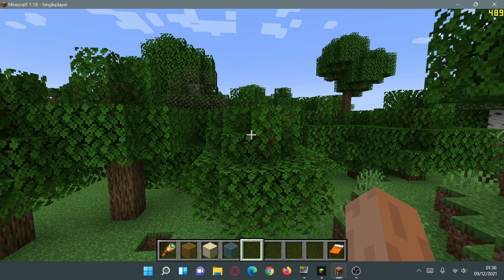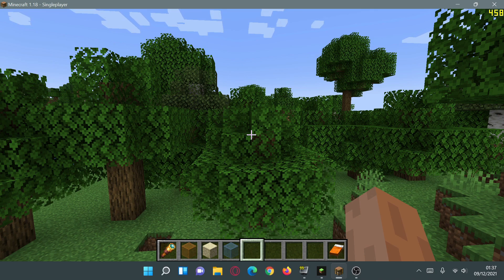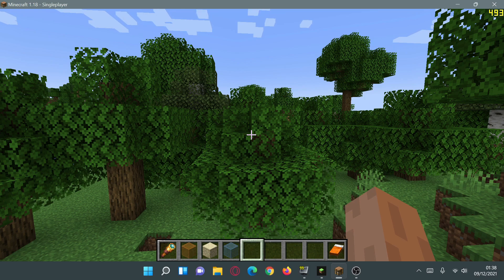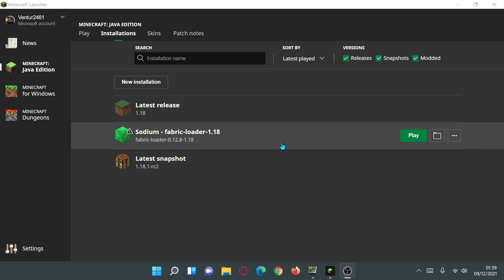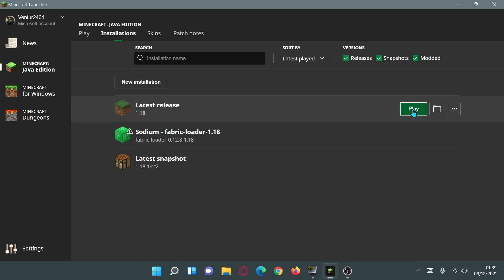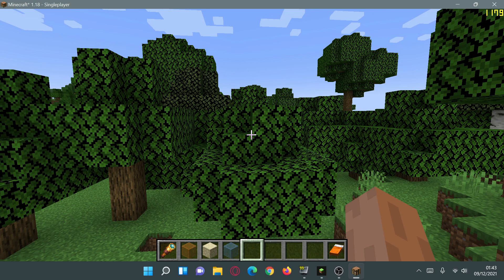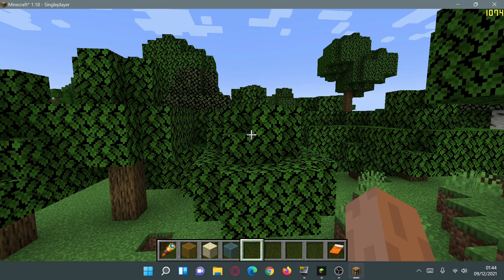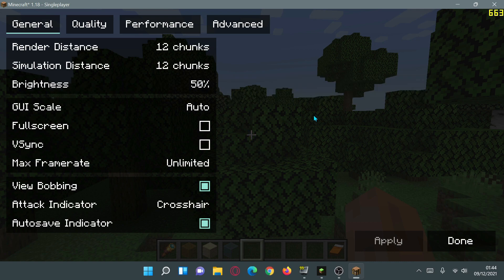Minecraft Java 1.18 Best Sodium Settings For More FPS (Low End PCs) Sodium 1.18 Tutorial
I show the best settings for Sodium 1.18 mod FPS settings for more fps on low end PCs, laptops & devices on Minecraft Java 1.18. Sodium 1.18 mod version 0.4.0 is a performance mod that boosts your fps similar to OptiFine but with these settings, you can further increase your FPS in game. I restore my settings to default, then change the settings for sodium to help achieve higher fps. As you can see I jumped from 480fps to 1100fps just by changing these settings. If you are getting a Minecraft fps boost with Sodium then try these settings and see if these are the best sodium 1.18 mod settings for more fps.

Played on Minecraft Java version 1.18 Caves and Cliffs 2 update, and should be doable in future versions too!

00:00 Intro to Best Sodium Settings 1.18
01:14 Resetting to Default Settings (Optional)
02:33 Vanilla Game FPS (Default Options)
03:42 Sodium Mod FPS (Default Options)
05:32 Best Sodium Settings (General)
08:07 Best Sodium Settings (Quality)
10:17 Best Sodium Settings (Performance)
11:19 Best Sodium Settings (Advanced)
12:38 Best Settings Sodium FPS (New Settings)
13:07 Best FOV Setting
14:01 Sodium Fullscreen VS Windowed Mode
14:57 Never use F3 to check FPS
16:21 Wrapping things up
16:38 Best Outro Ever